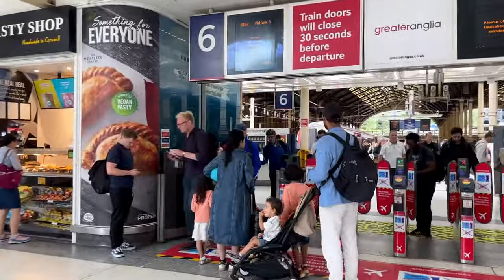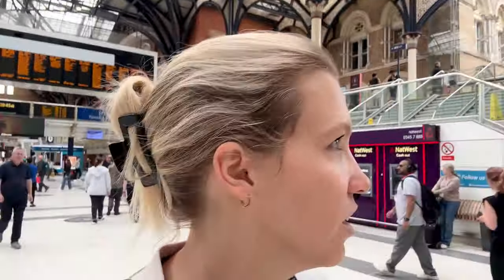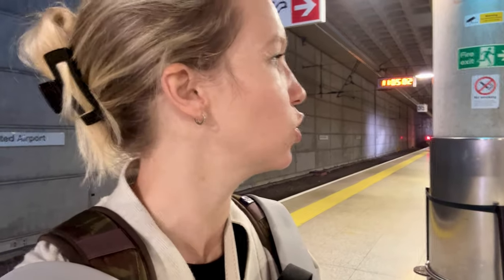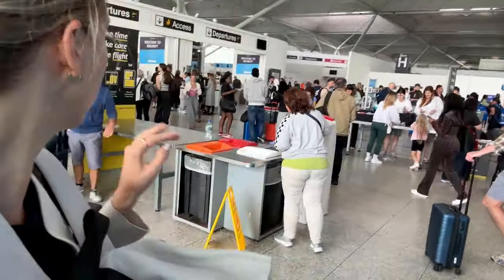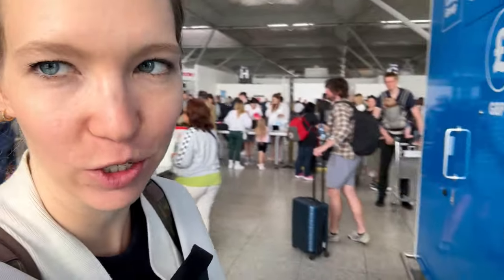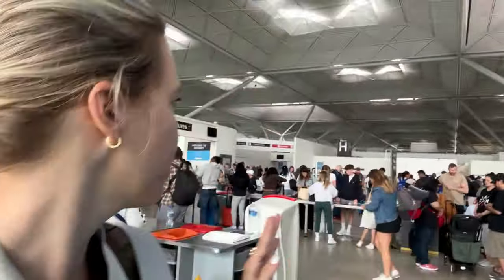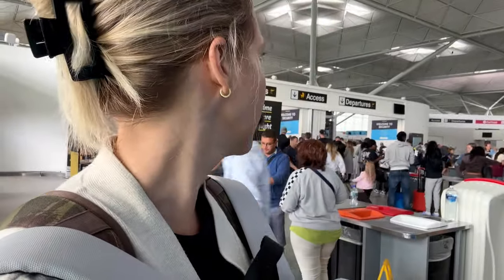Taking the STANSTED EXPRESS from London's LIVERPOOL STATION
Traveling from London to Stansted Airport? Watch this video for a detailed guide on taking the train from Liverpool Station to Stansted Airport.

Save time and money on public transit with this helpful 4K video!